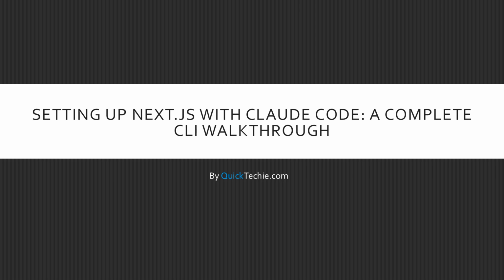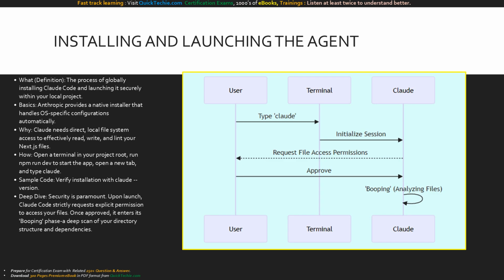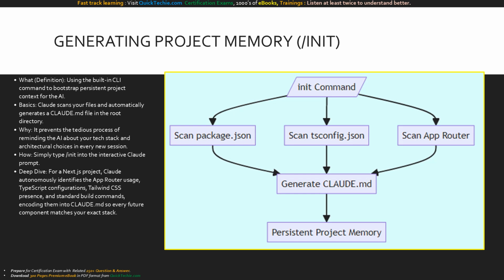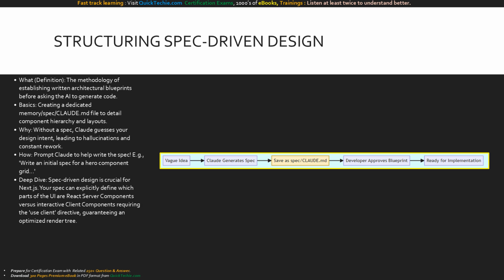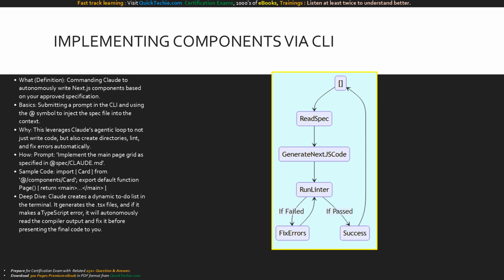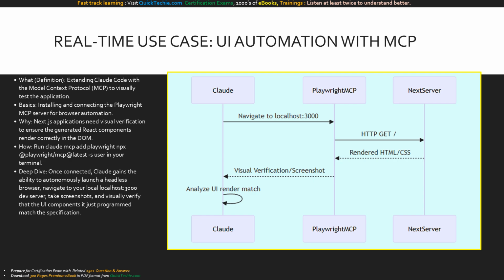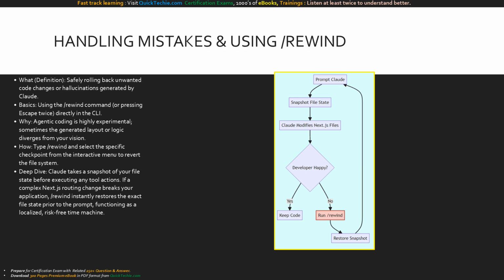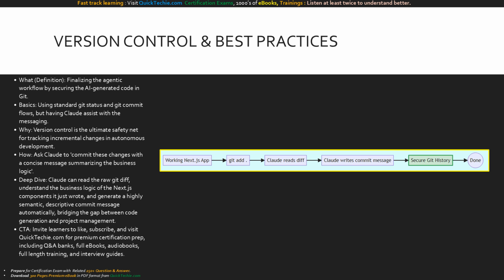Module 59 Setting Up Next js with Claude Code A Complete CLI Walkthrough